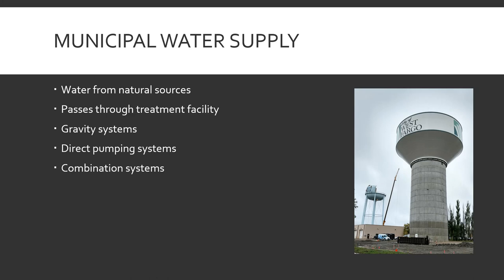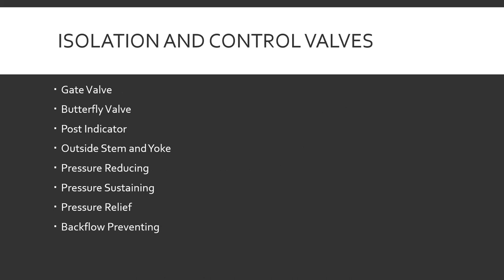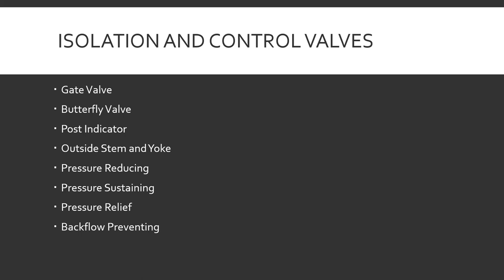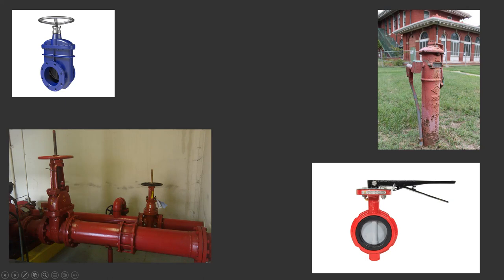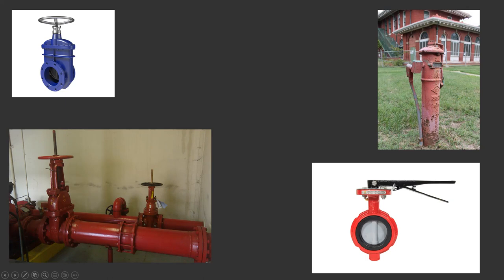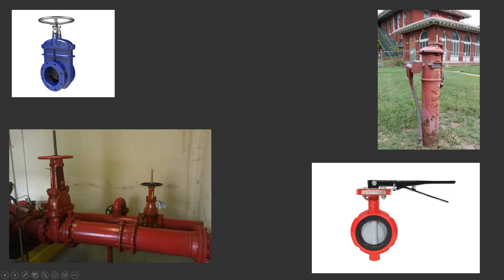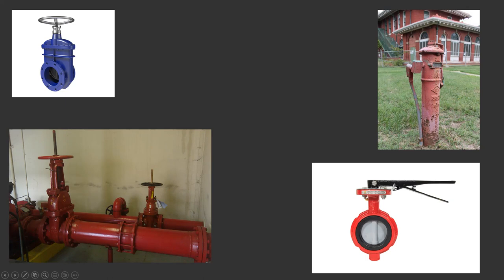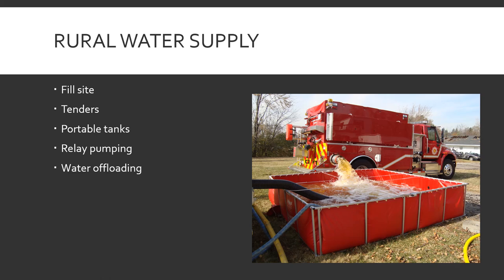Water Supply Basics for Firefighters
In this video I will be going over the basics of both municipal and rural water supply.  Times:  00:00 Intro and Water Distribution,   08:48 Fire Hydrants,  16:00 Rural Water Supply